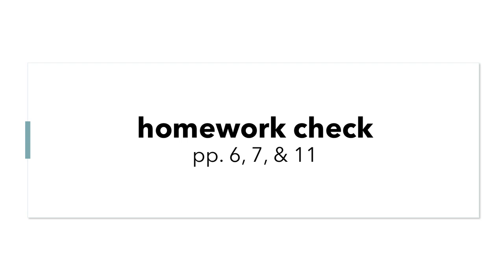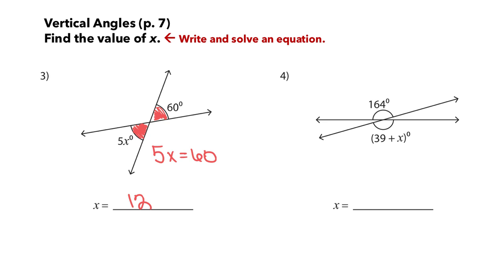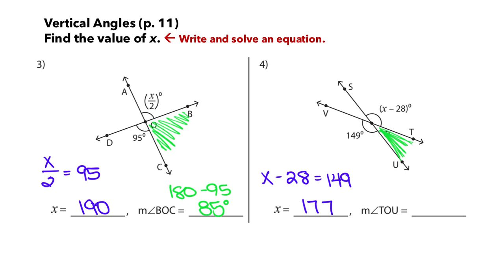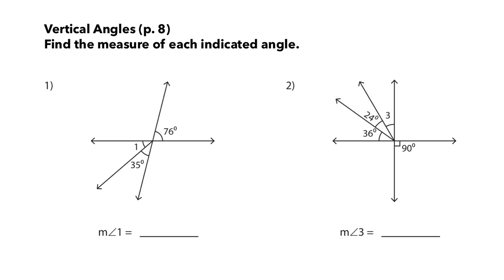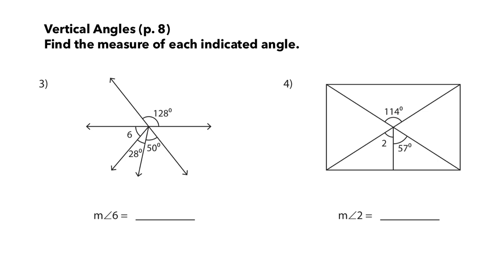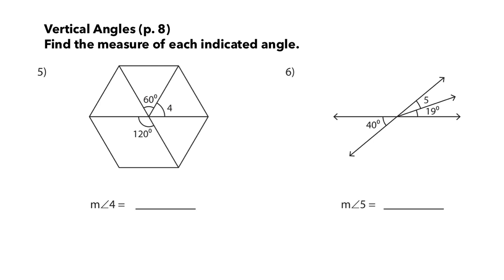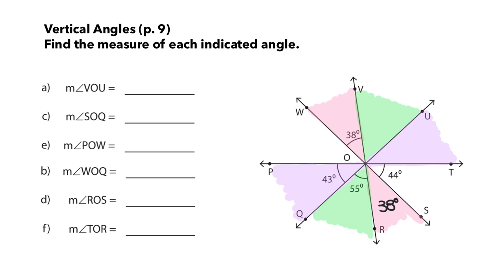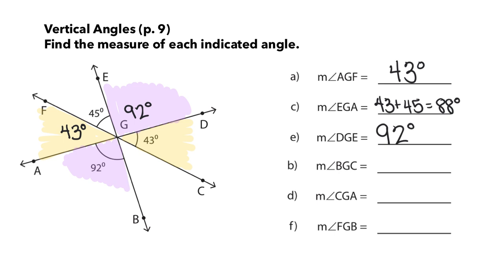Angle Notes Day 3